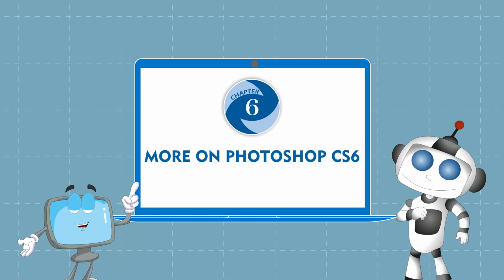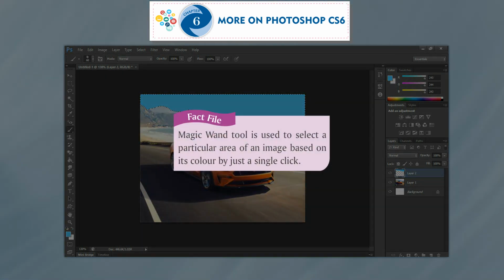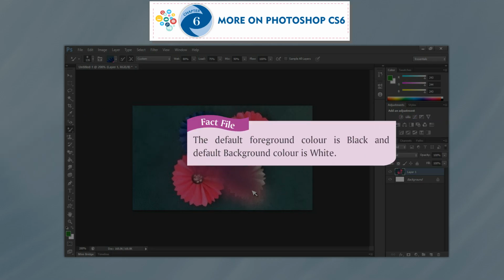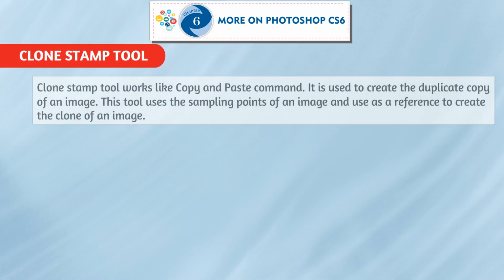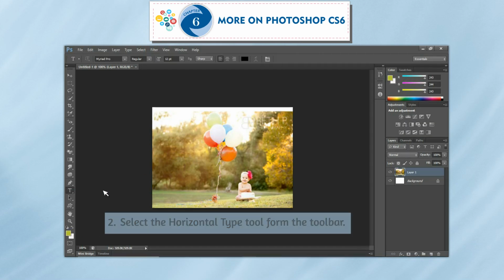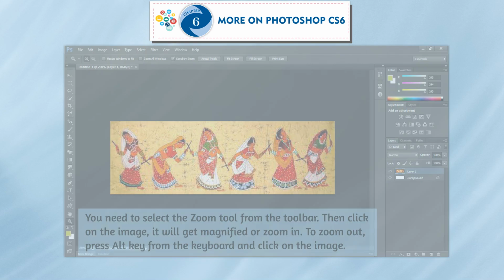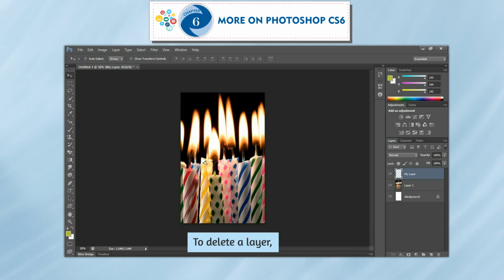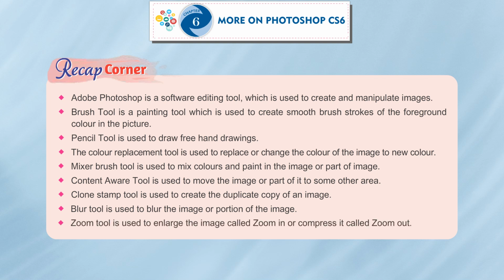Ch 6 | Gems Educational | Computer | Class 8 | More on Photoshop CS6 | For children